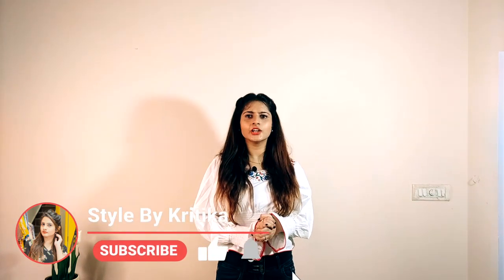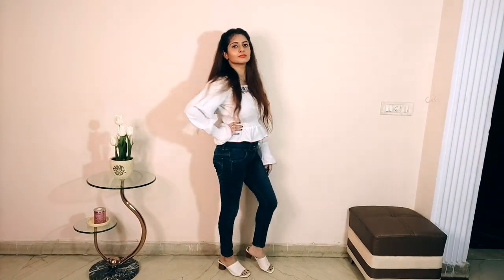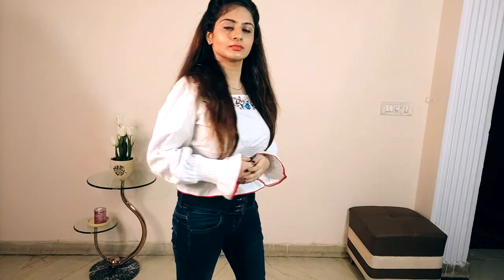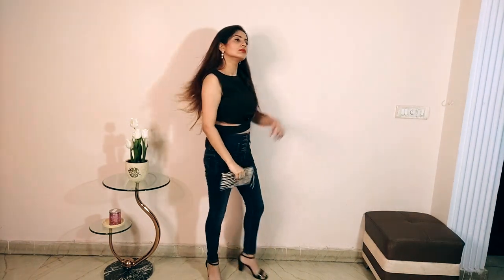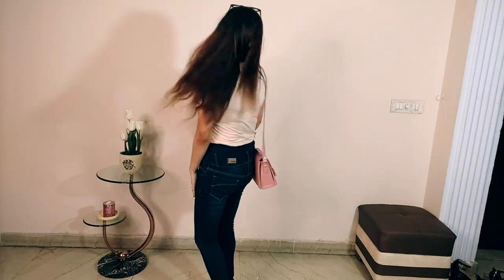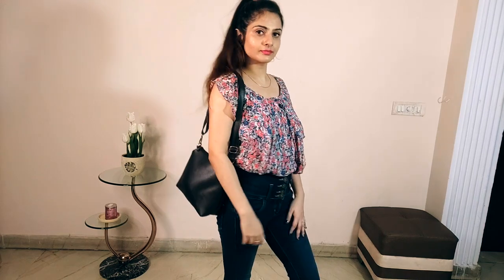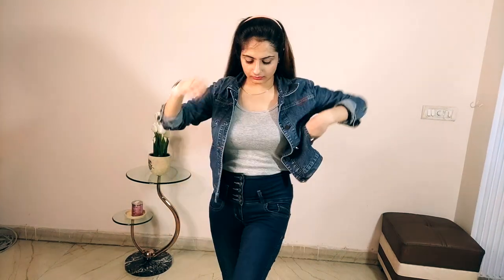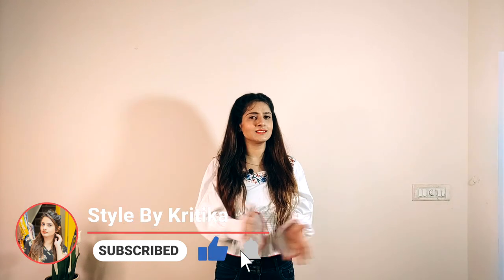ONE Jeans FIVE Ways | How To Style Jeans - Fashion Basics EP02 | Style By Kritika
Hi guys!! Today's video is about 'How to Style Jeans' in different ways to give you all some styling ideas.

Jeans: S-blues (Any high waisted basic jean will work)

Outfit 1: Peplum Top (Lulu and Sky), White Mules (Zara)
Outfit 2: Black Crop Top (Offline store), Heels (Jabong), Hand Clutch (Zara)
Outfit 3: Peach Top (MarchTee), Heels (Zara), Bag (Offline Store)
Outfit 4: Printed Ballon Top (Offline Store), Heels(Jabong), Bag (Offline Store)
Outfit 5: Grey Top (Offline Store), Denim Jacket (Sarojini Nagar), White Sneakers (Veromoda), Watch (Daniel Wellington)

what’s your name? Kritika
what’s your instagram? @stylebykritika
where are you based? New Delhi, IN
➭ main camera: Phone back camera, phone and a tripod